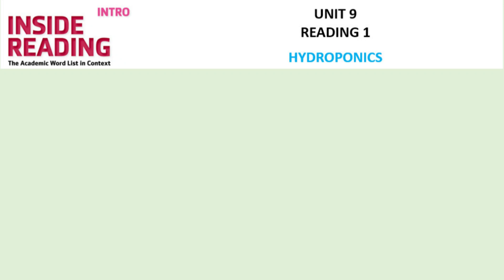Unit 9 Reading 1 Hydroponics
Các bạn có thể tải lời thoại của bài tại link dưới đây nhé: